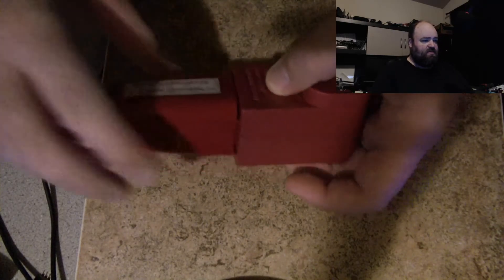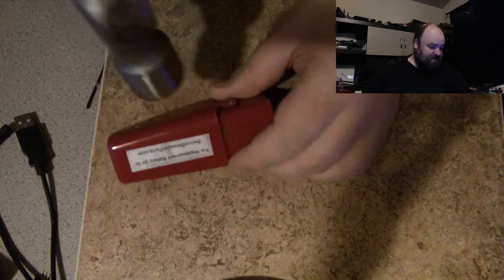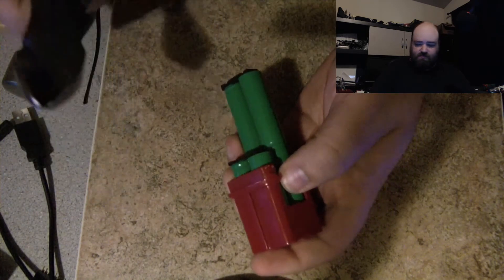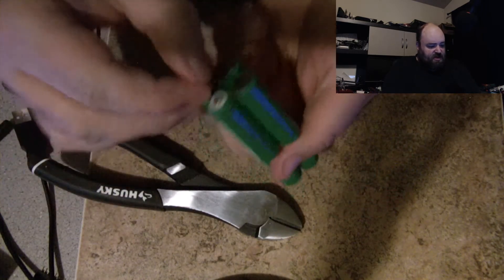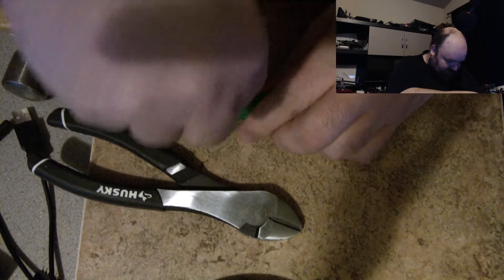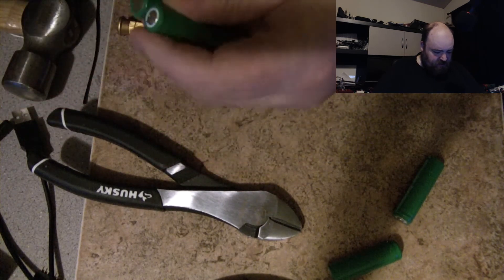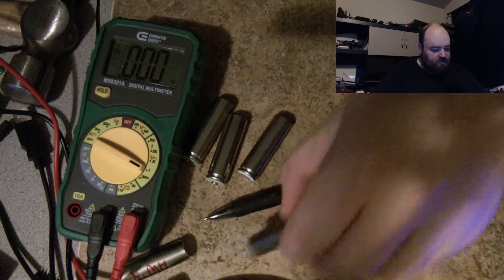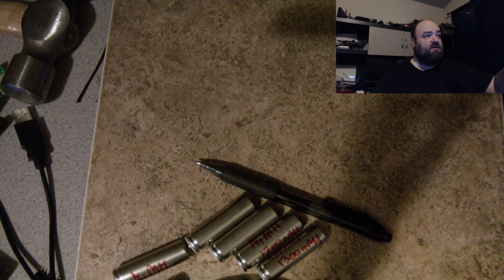Recovering batteries from a Swivel Sweeper Battery Pack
I found this NiMH battery pack in the battery recycling bin today... so I'm recycling it...  6 x 1300mAH NiMH AA cells